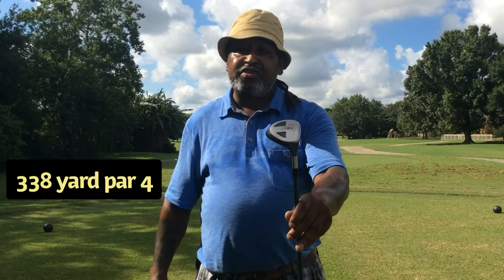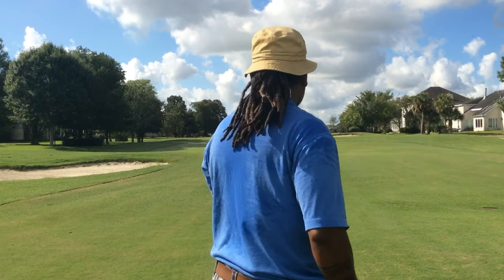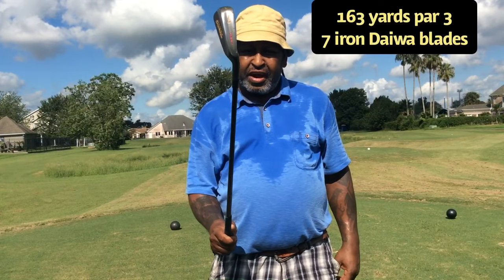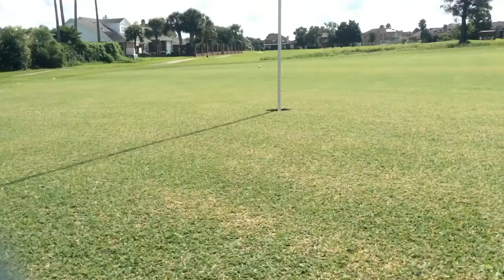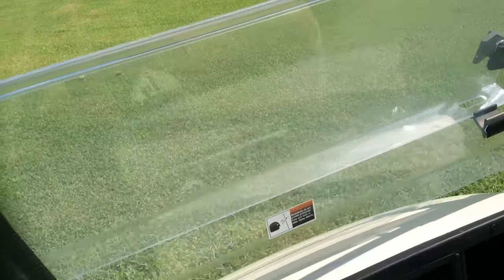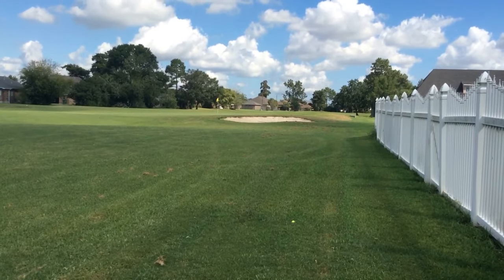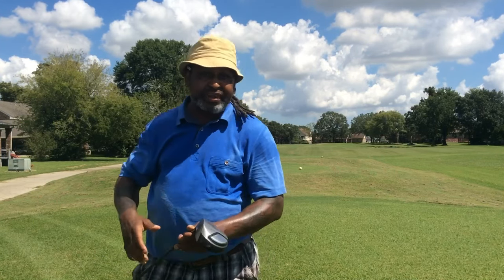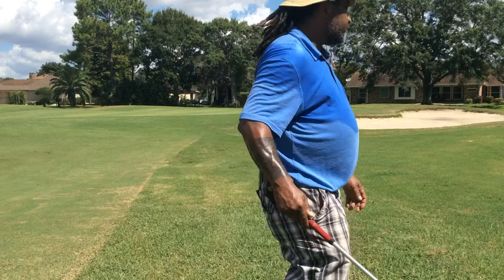DrBlade Golf Workshop: Course Vlog @ Stonebridge Golf of New Orleans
4 hole course vlog with course management and critical data along with recovery shots. Everything you encounter during a round of golf. Four holes played at even par.